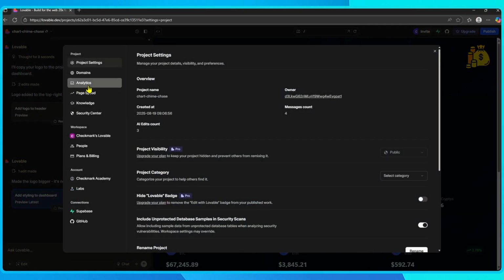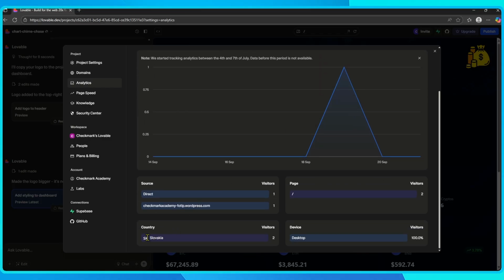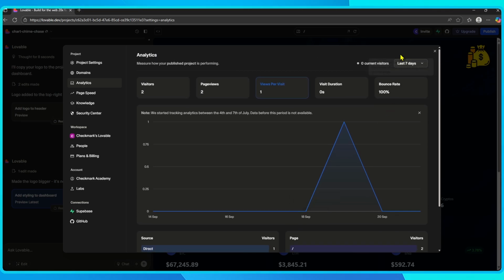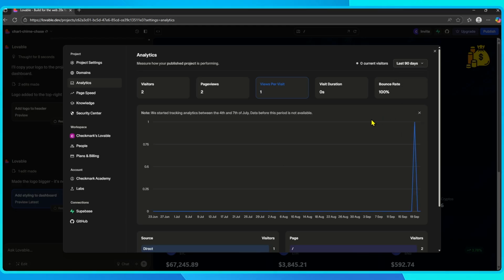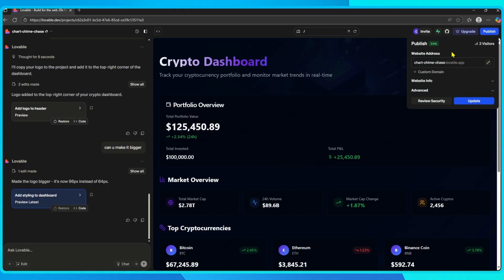How to Check Website Traffic in Lovable - Step-by-Step (2025)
In this video, I’ll show you how to check website traffic in Lovable. You’ll learn how to use the built-in analytics dashboard to see visitors, page views, devices, countries, and more.

We’ll cover:

Where to find the Analytics tab in Lovable

How to view visitors, page views, and sources

How to adjust the time range (today, this month, last 90 days)

How to check quick stats from the Publish menu

By the end, you’ll know exactly how to monitor your site’s performance in Lovable.

Short Description:
Learn how to check website traffic in Lovable. I’ll show you how to track visitors, page views, devices, and more using the built-in analytics.